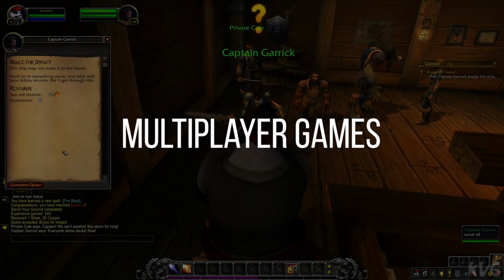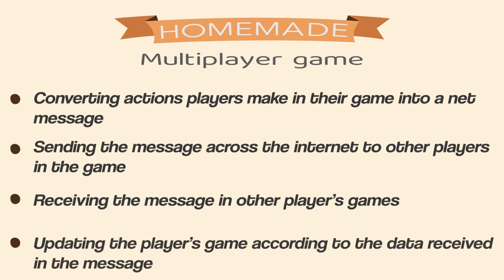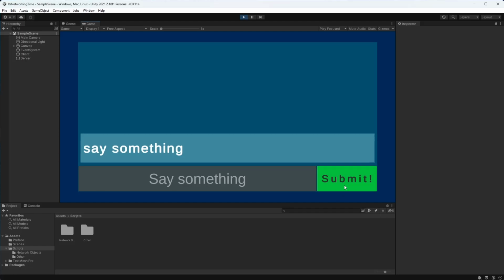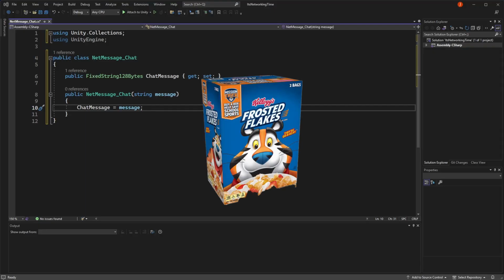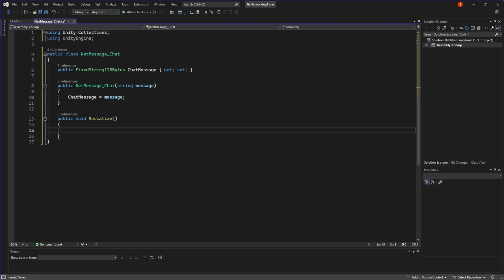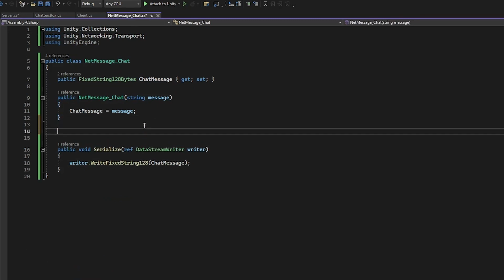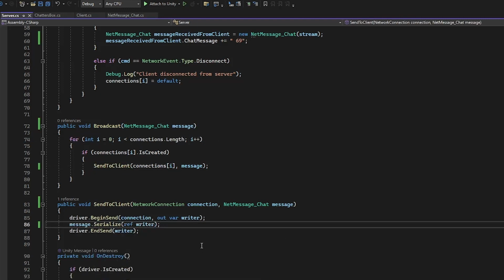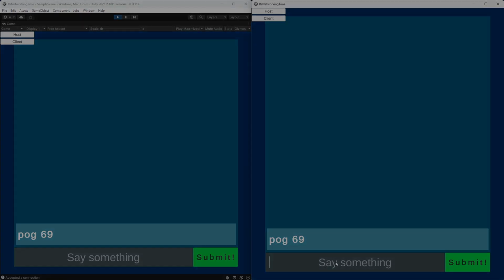How Multiplayer Games are Made (in Unity)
Ever wondered how multiplayer games work? Well I've got the only Unity multiplayer tutorial you need (among others).

0:00 - High level overview
5:13 - Deep dive in Unity